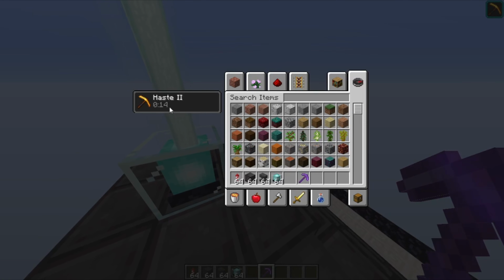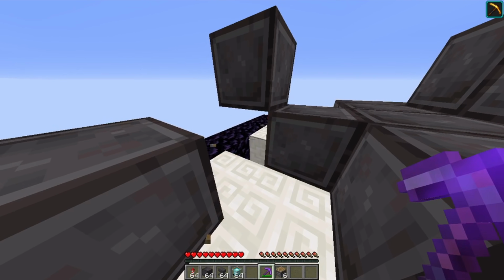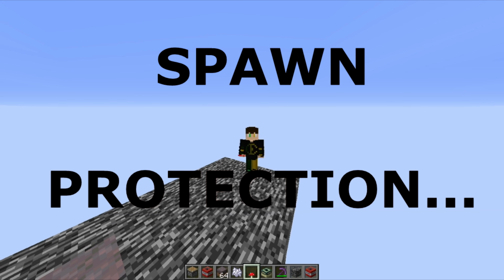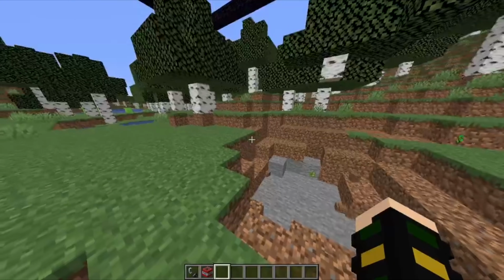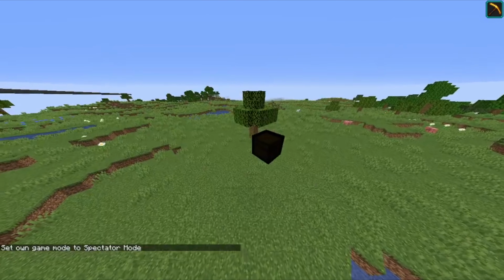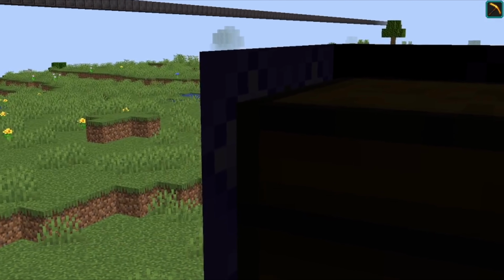The Indestructable Vault In Minecraft... Is it even possible?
Is it possible to build an indestructable vault in Minecraft? Today I answer that question... and it's harder than expected to answer that questions...
vvvvvv Secret message below! vvvvvv
I haven't announced it in a video, but thank you for all growth in subscribers recently! I'm euphoric. As soon as we reach 1,000 I'm going to be uploading a video I've been working on for weeks! I'll see you there ;)